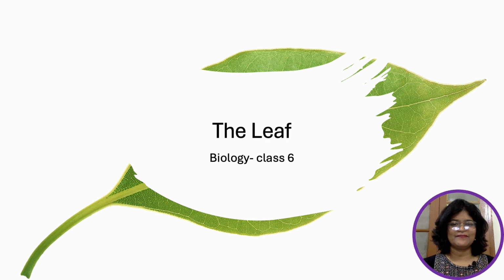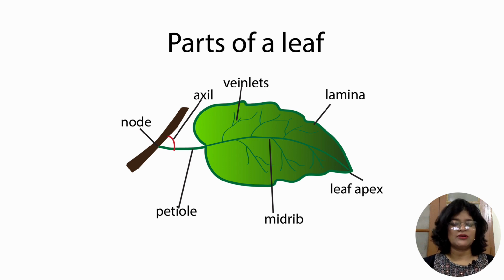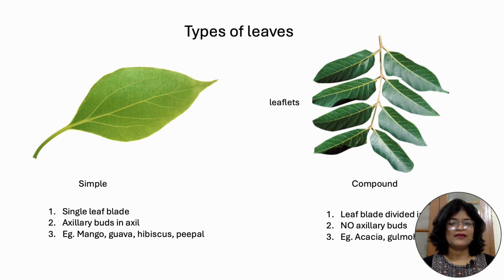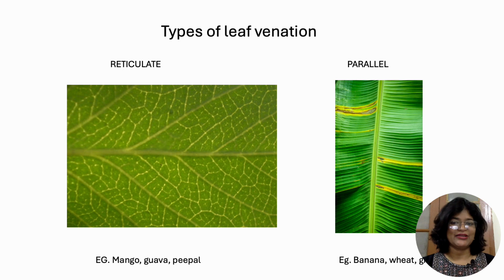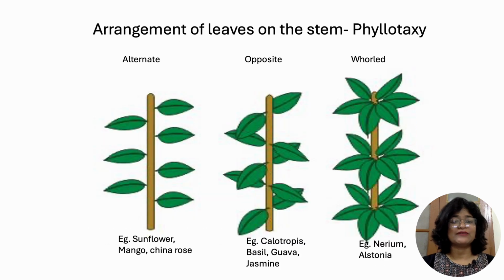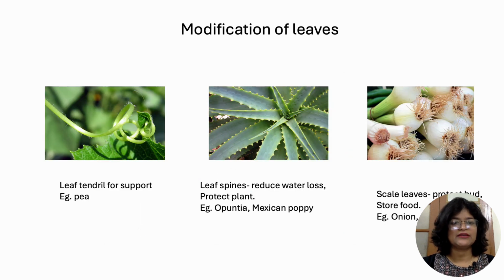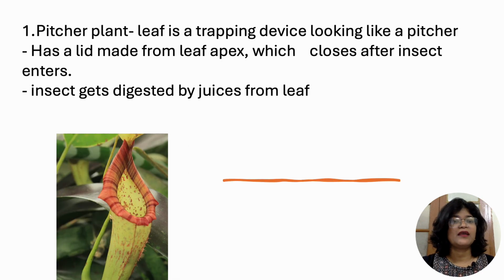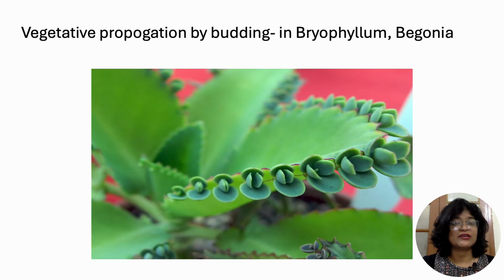The leaf biology class 6